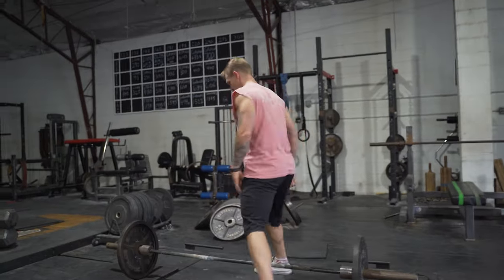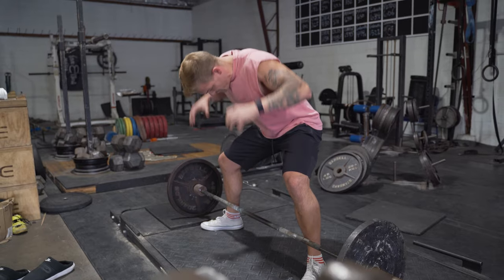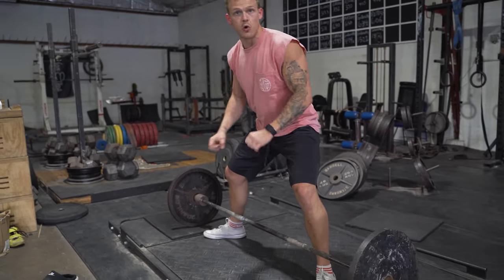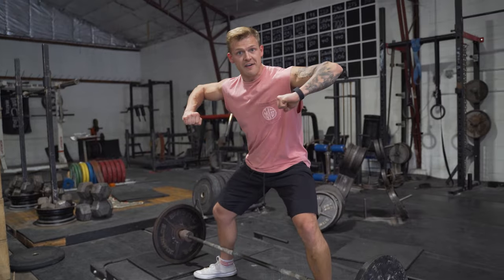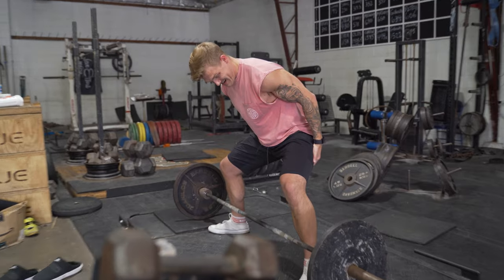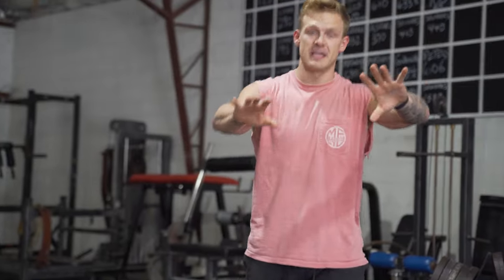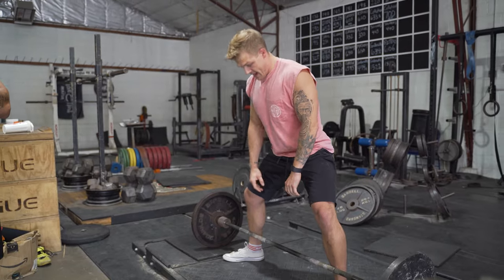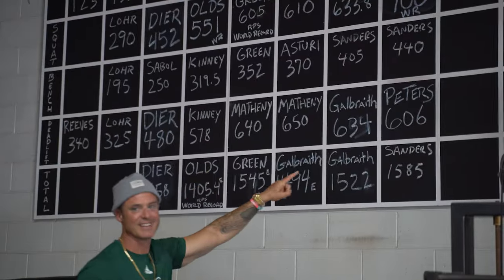Knowledge Bomb EP 458 | Deadlifting With 4AMCrew Member Zach Matheny